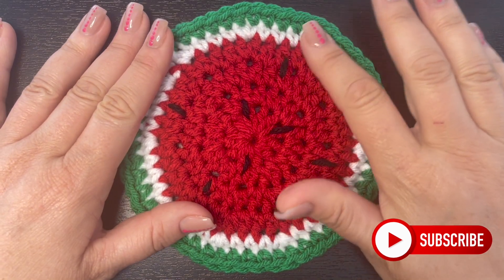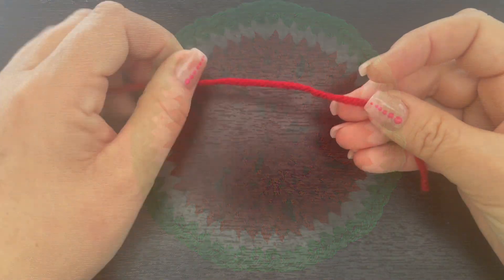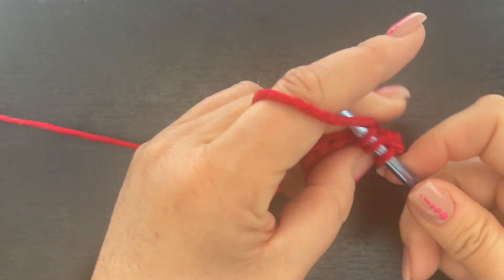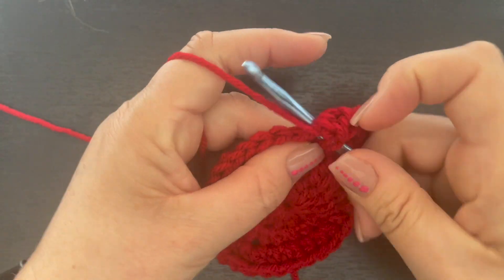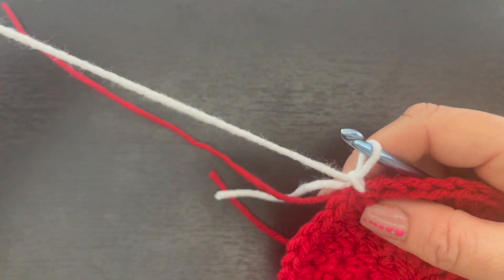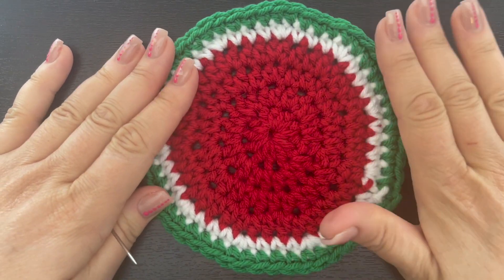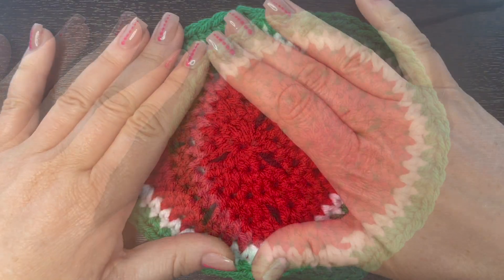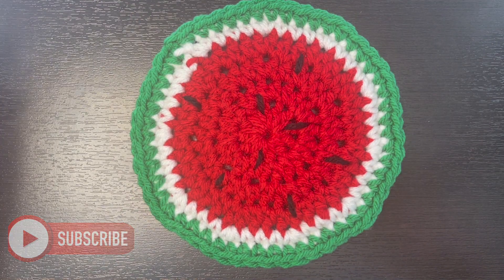Crochet Drink Coaster / Fun Watermelon for Summer / Beginner Friendly Crochet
Well hello everyone! I don't know about you but I'm just about sick of the snow. I'm ready for a real spring and then transition into summer. I sat down today with the go away snow blues and decided to make this fun Drink Coaster. Nothing says summer like watermelon! This Drink Coaster that looks like a watermelon is super simple to make and is extremely beginner friendly. I hope you all enjoy making some of these fun Drink Coasters for your home. I love you all so very much and I will see you in my next video. @montanacrochetcreations

You can purchase a AD FREE PDF version of this watermelon Drink Coaster here:

Here is what you will need for this Watermelon Drink Coaster:

lily sugar and cream red (1 skein)
lily sugar and cream cone in white (1 skein)
lily sugar and cream in hot green (1 skein)
lily sugar and cream black (1 skein)
5mm Crochet Hook

Amazon Prime